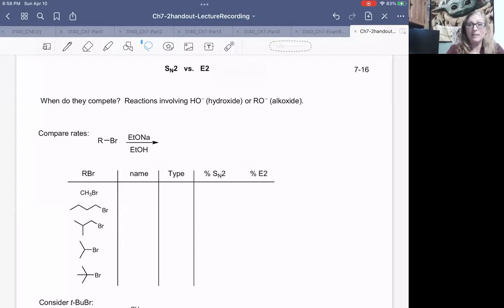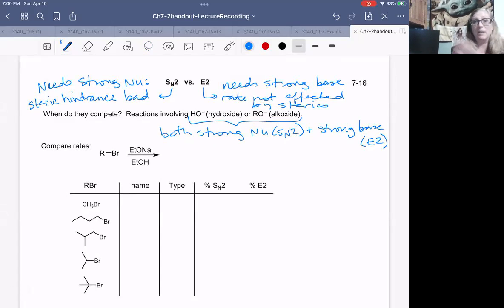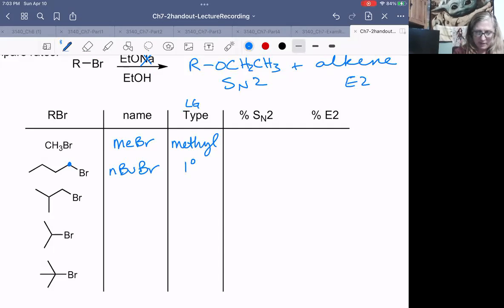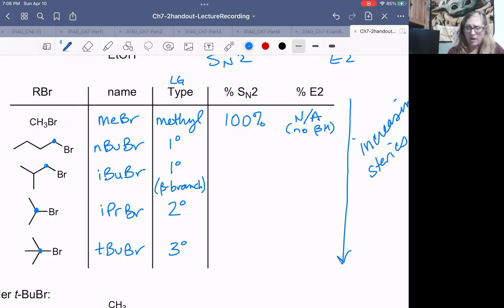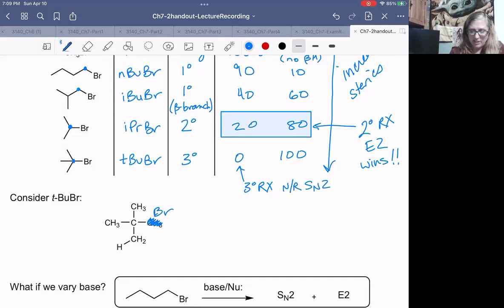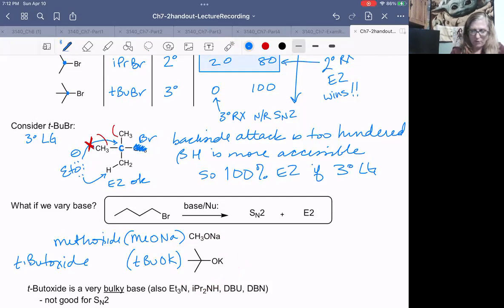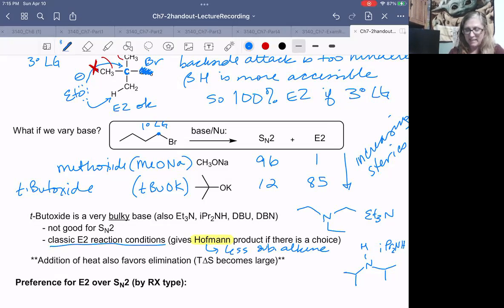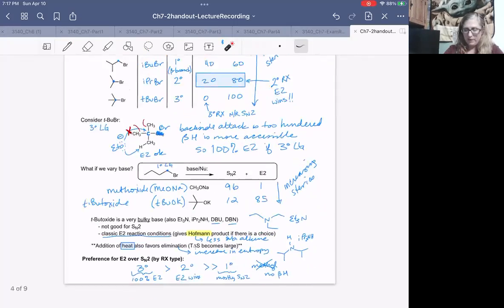E2 Elimination vs. Sn2 Substitution